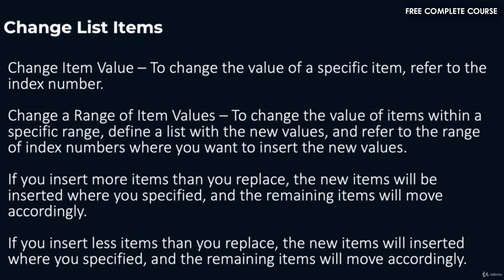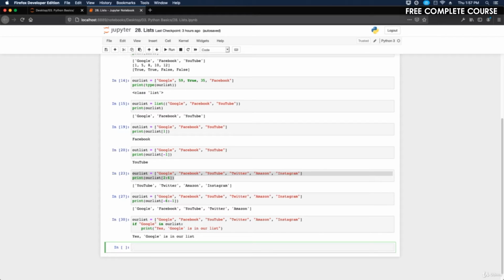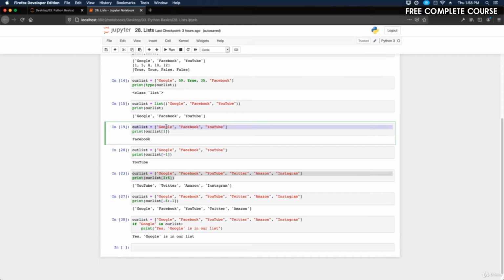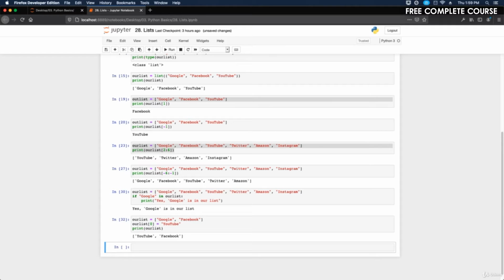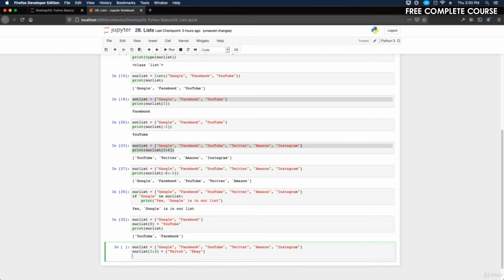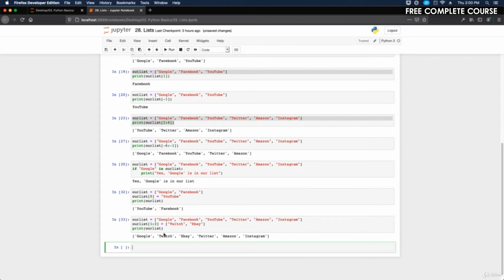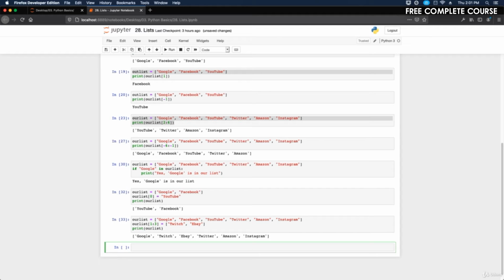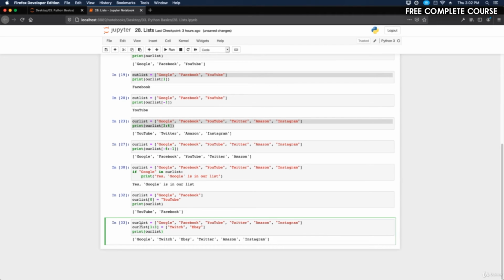#61 - Change List Items in Python 3 | Python Full Course - Beginner to Advanced [FREE]